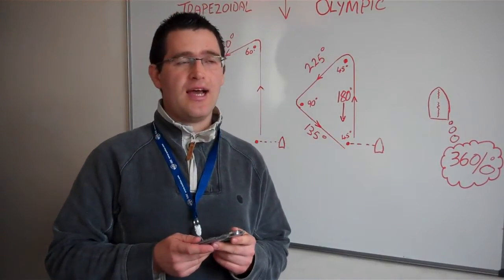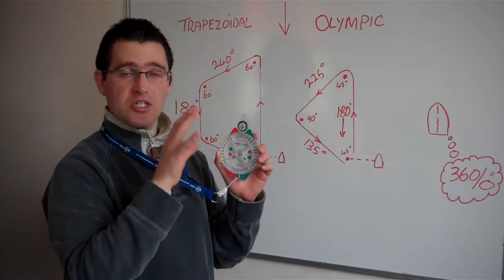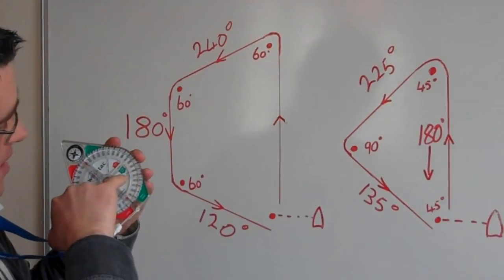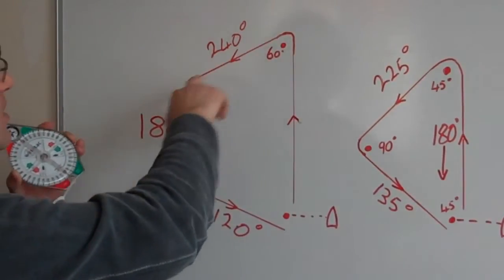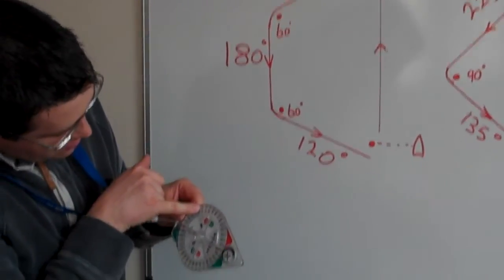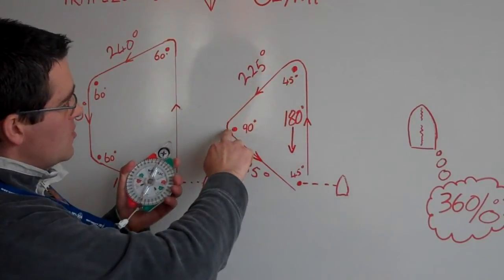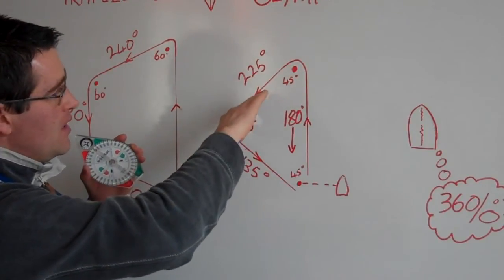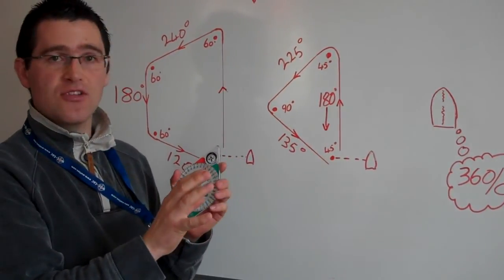WOT-TAC Olympic and Trapezoidal Courses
Dave Jones explains how to predicts the angles for Olympic and Trapezoidal courses